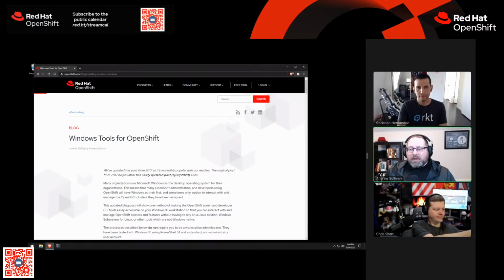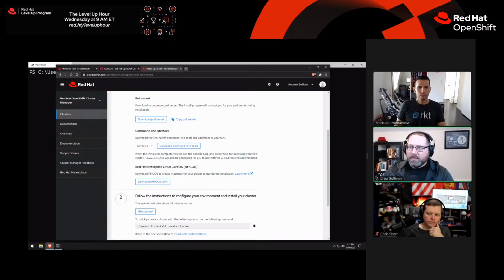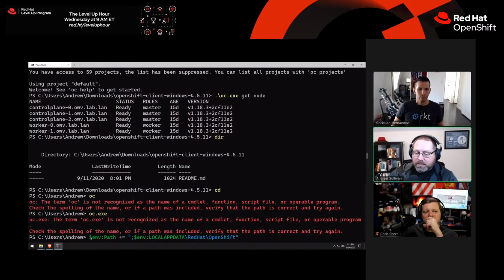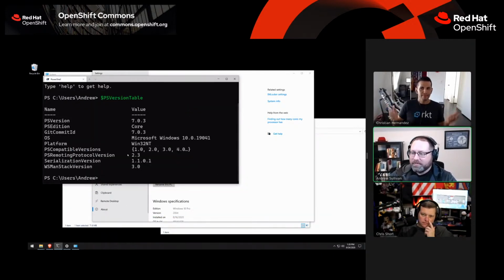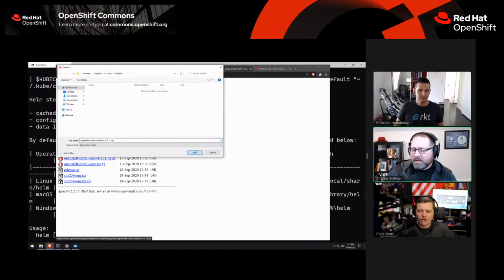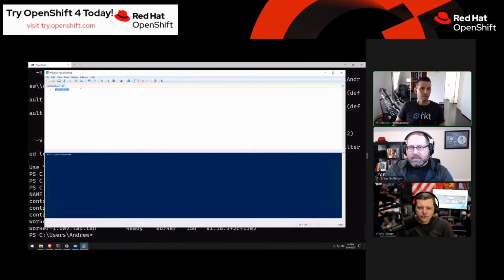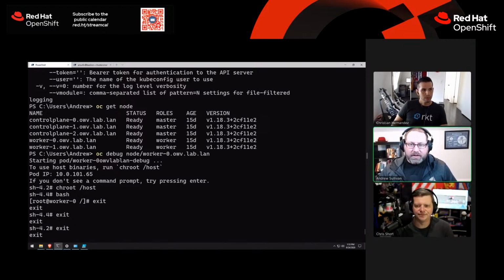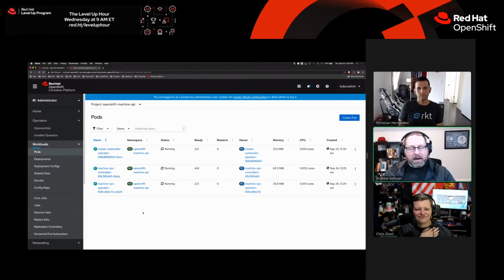Windows Tools for OpenShift w/ Andrew Sullivan and Christian Hernandez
Based on the blog post, Windows Tools for OpenShift Andrew Sullivan and Christian Hernandez are going to walk us through how to install and use the bevy of OpenShift tooling available for Microsoft Windows. Red Hat ️❤️ Microsoft. Crazy huh?